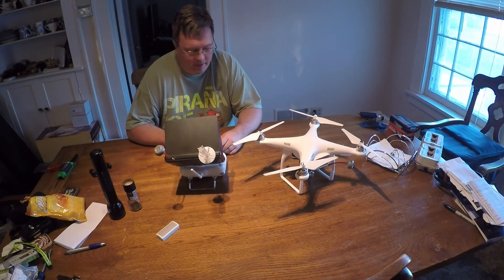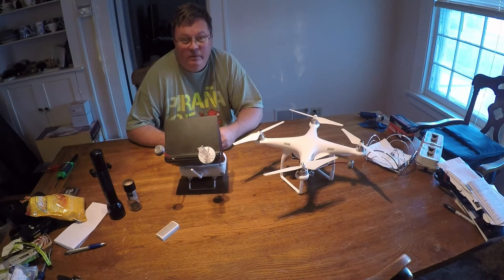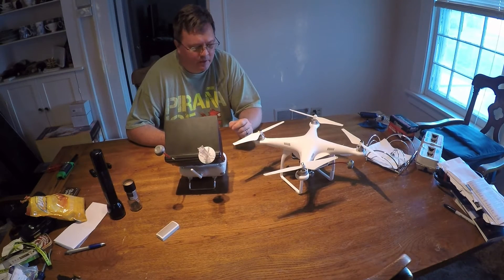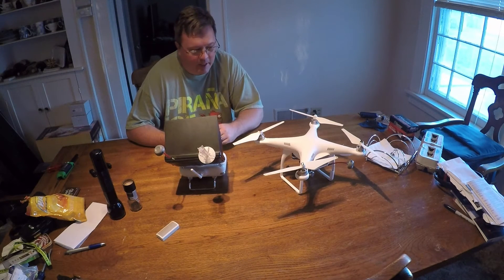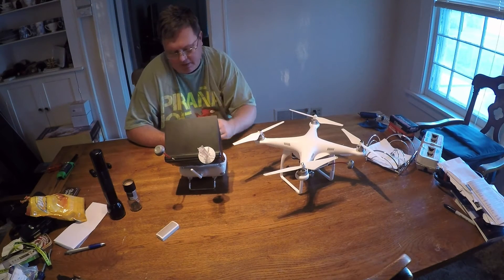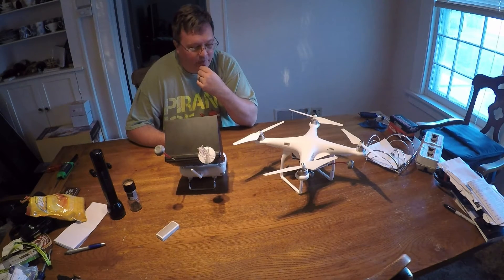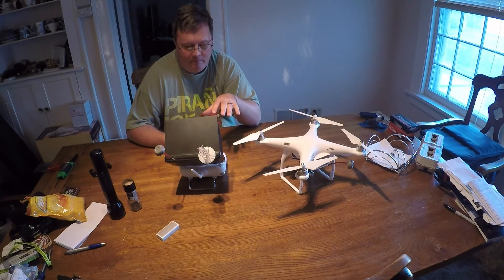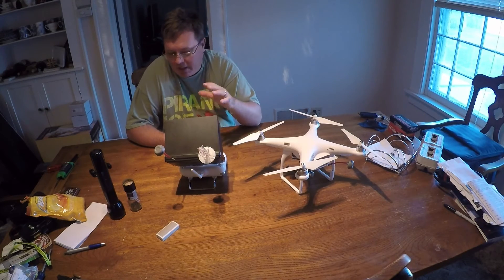Phantom 3 pro remote control fix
DJI Phantom 3 Remote control update/fix